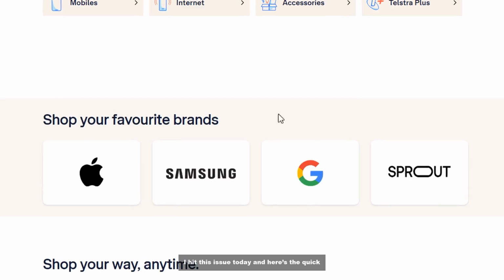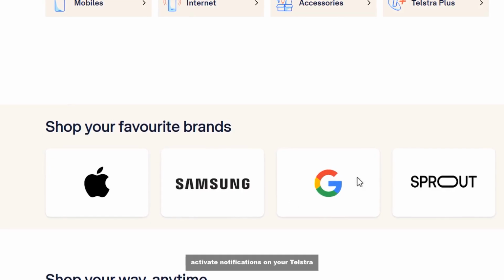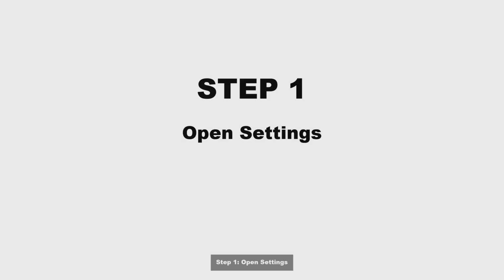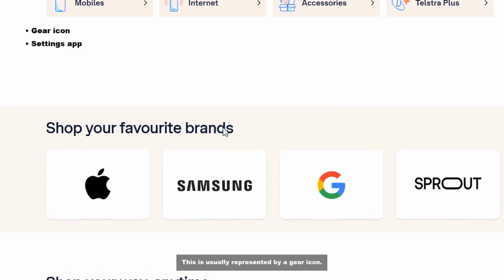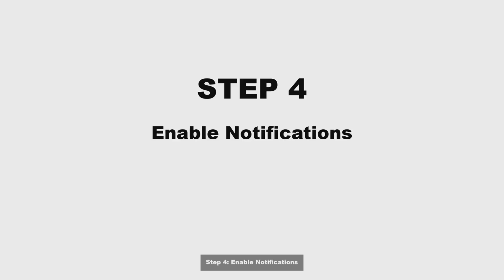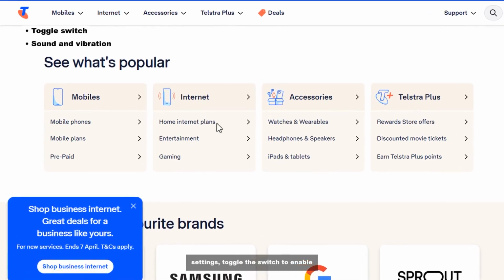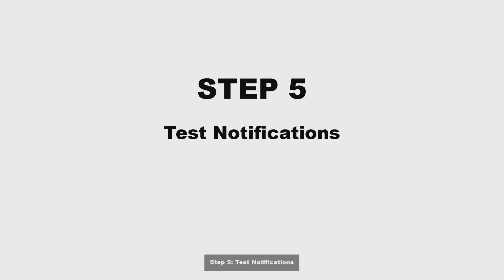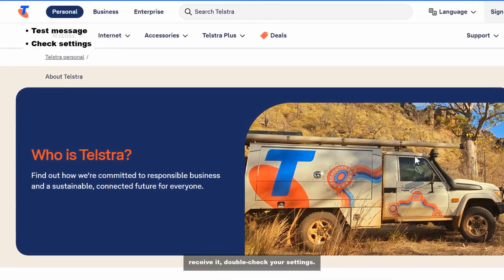How To Activate Notifications On Telstra 2026 (EASY GUIDE)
In this video, we will show you how to activate notifications on Telstra 2026 with this easy guide. Whether you're looking to stay updated on your account or receive important alerts, this tutorial covers all the steps you need.